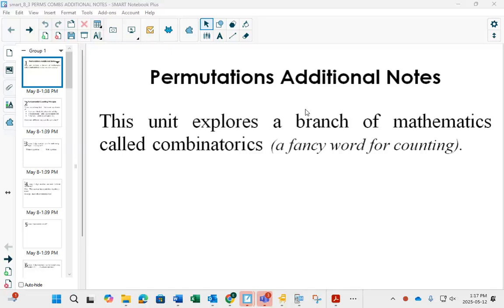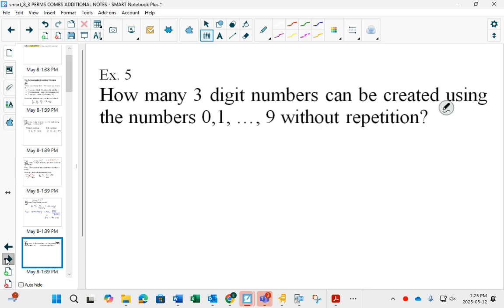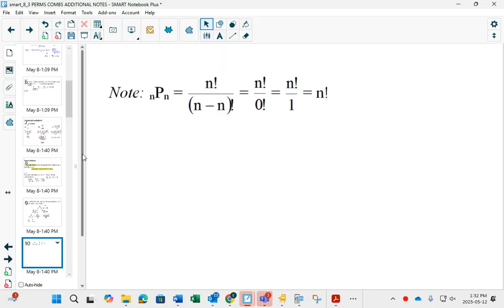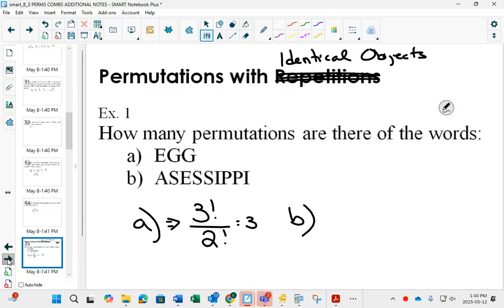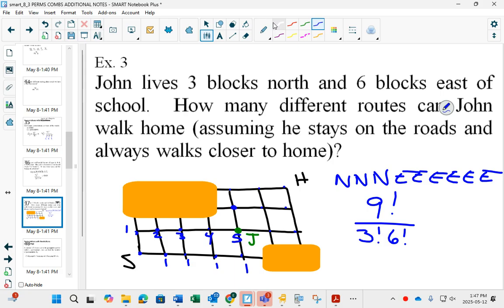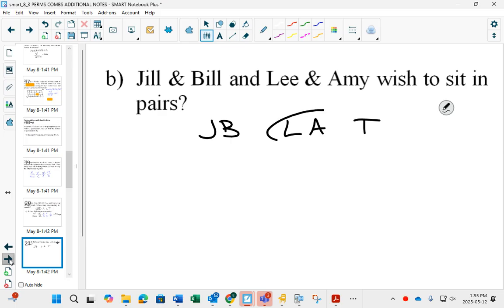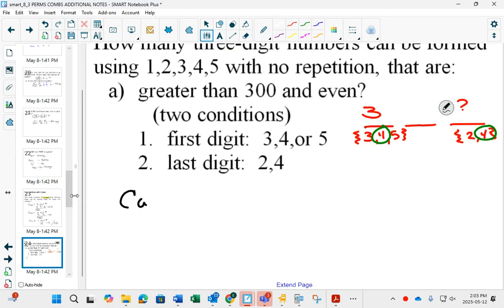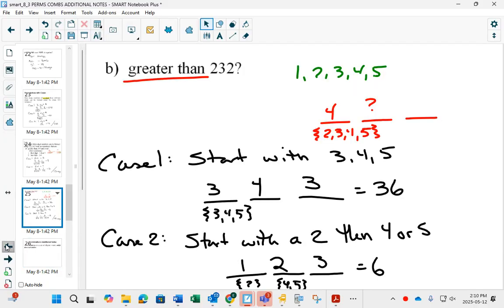40SP Permutations Additional Notes